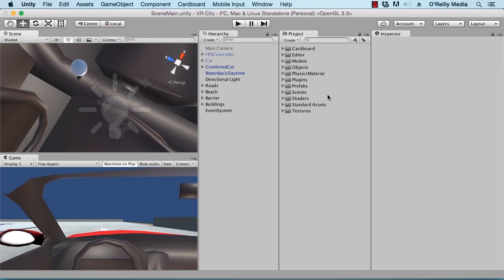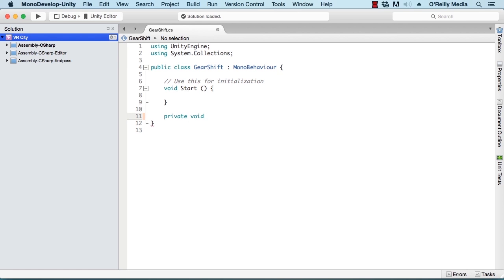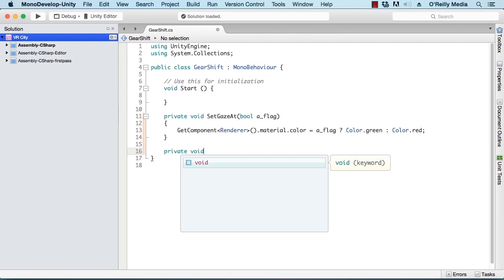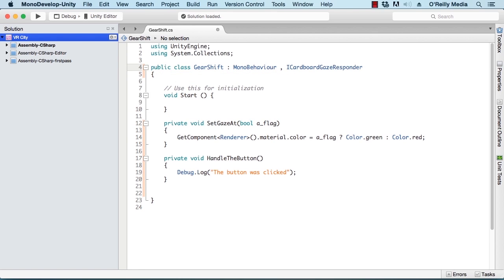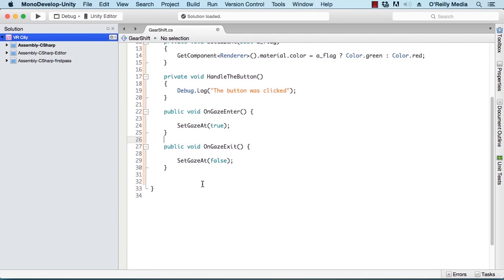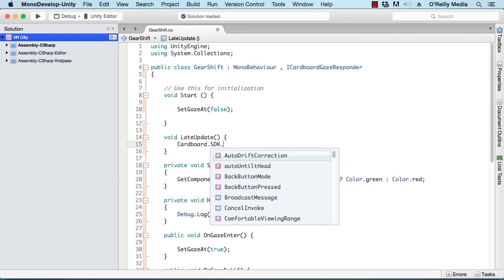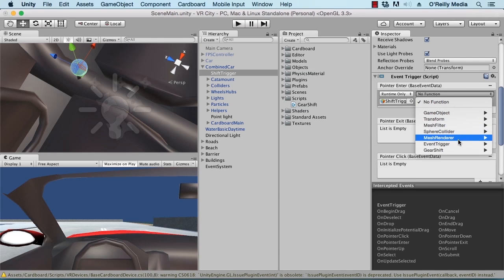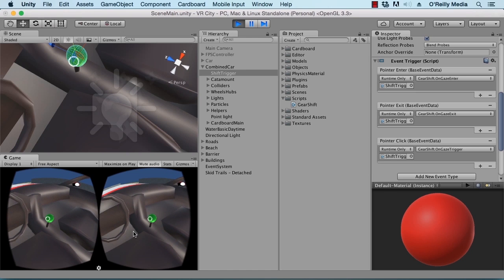015 VR Player Controller Part 2